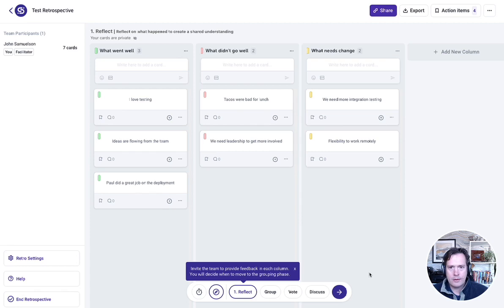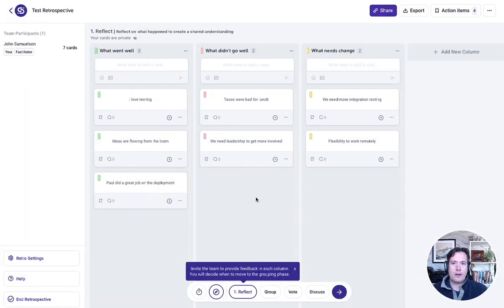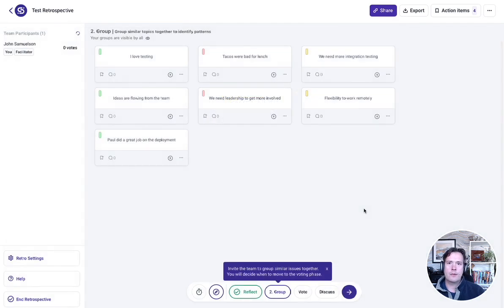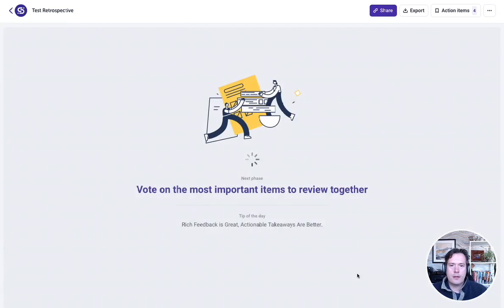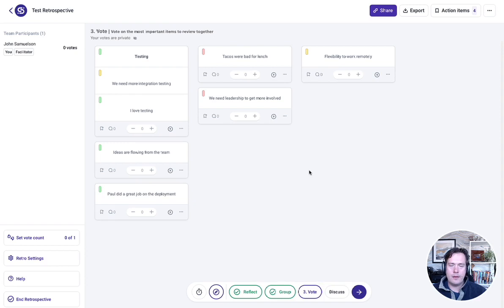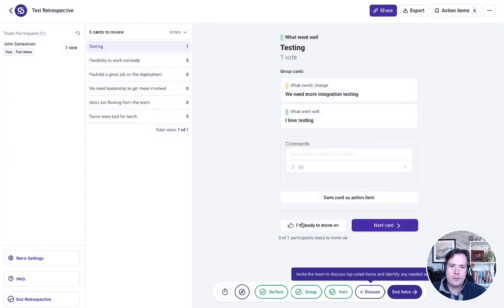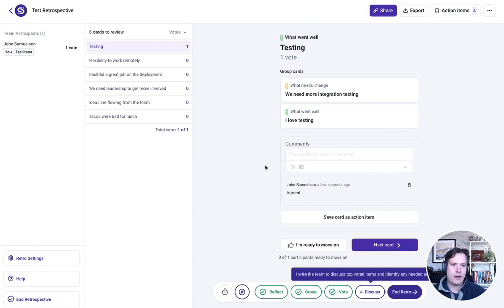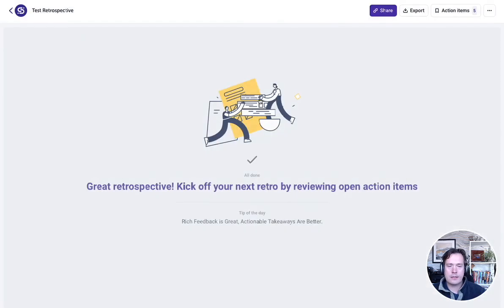ScatterSpoke: The all new guided process!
We are super excited to give everyone a sneak peak of our new guided retrospective process.  Here is John, our CEO, giving a brief overview of the process. More details to come!